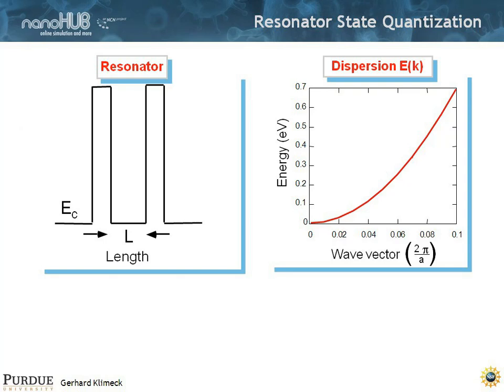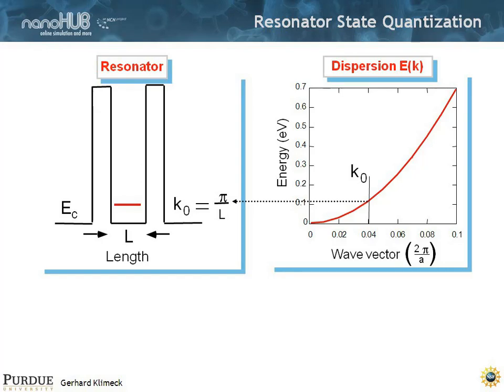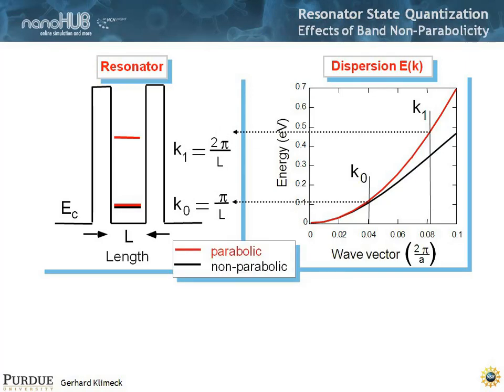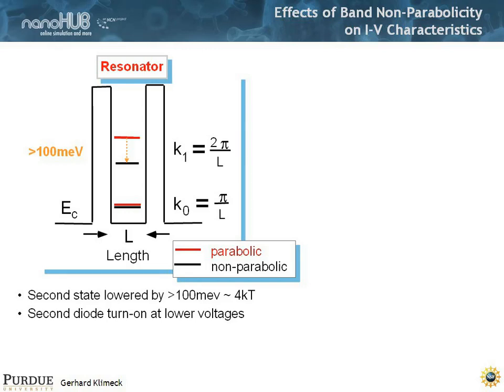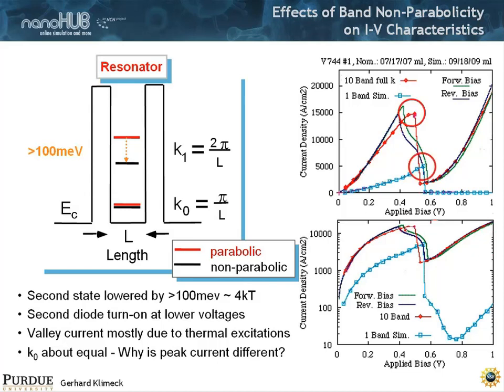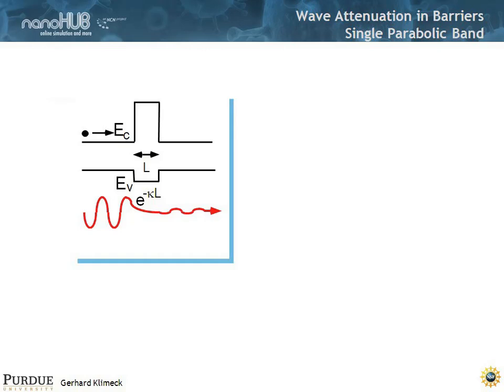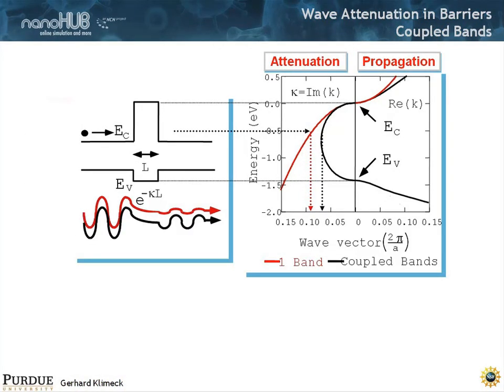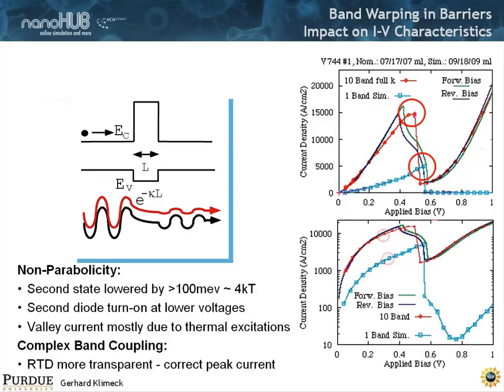Nanoelectronic Modeling Lecture 25a: NEMO ID - Full Bandstructure Effects - Part 2/5